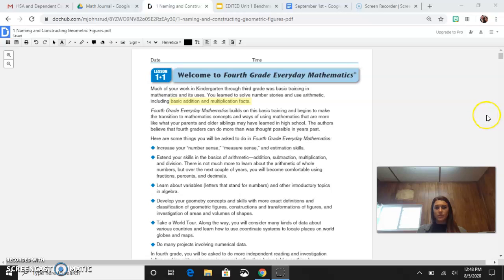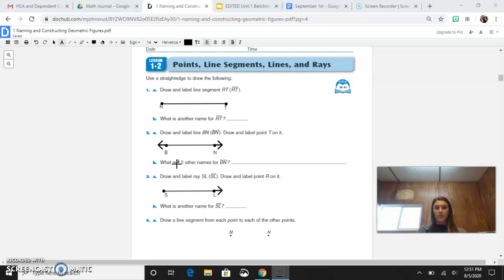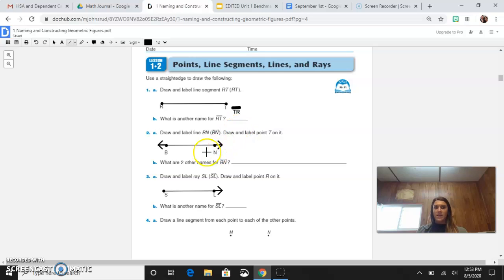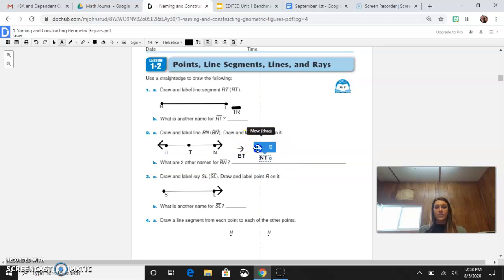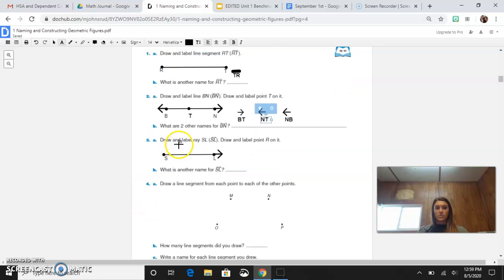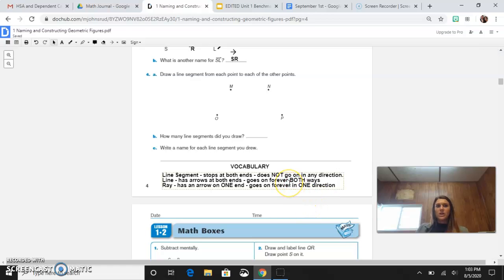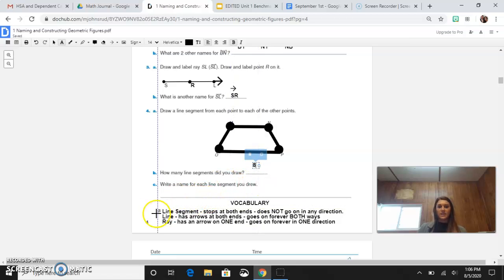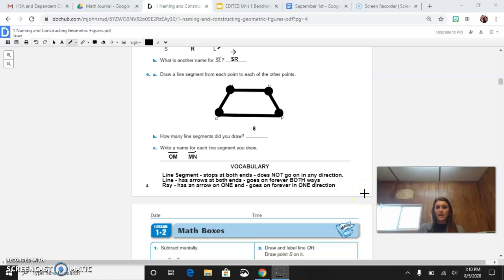Math Lesson 1.1-1.2